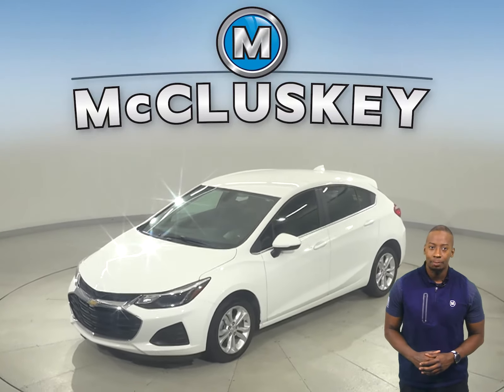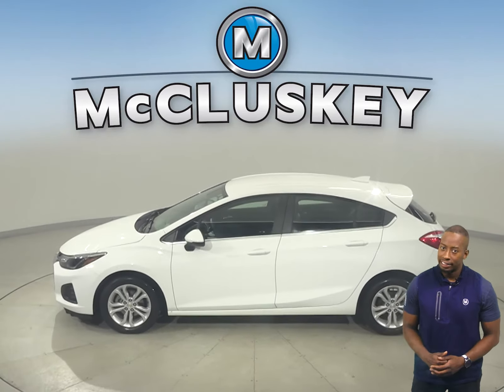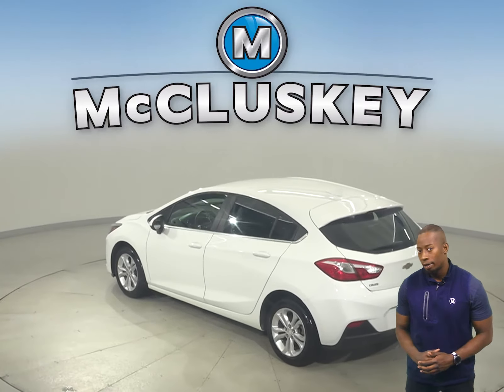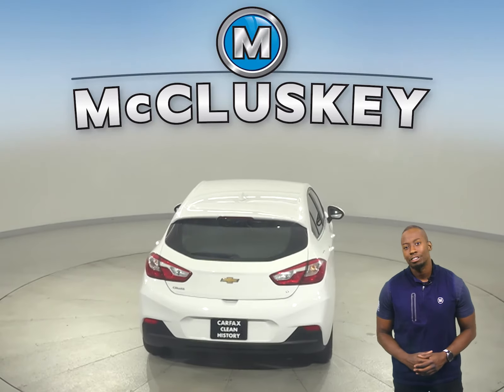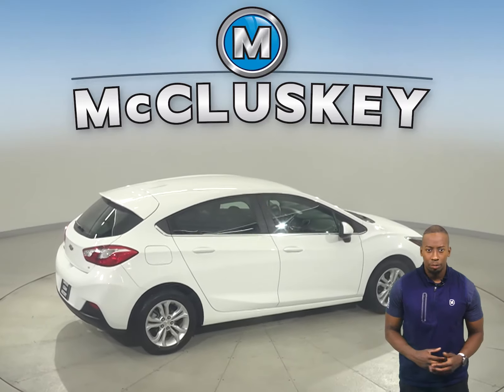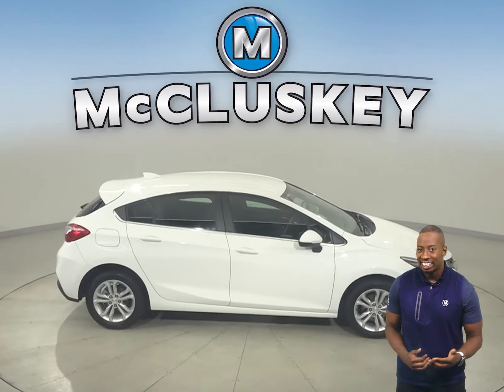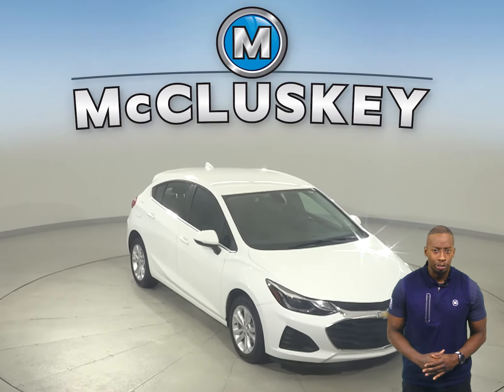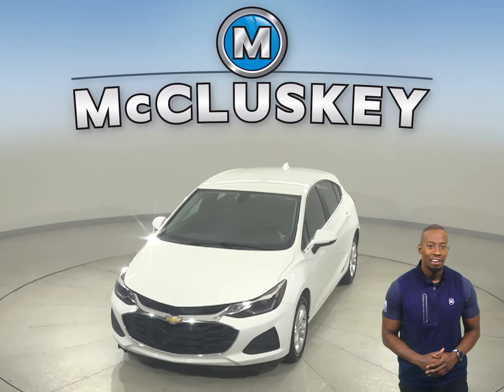A27794AA Pre-Owned 2016 Hyundai Elantra SE For Sale, Review, Test Drive